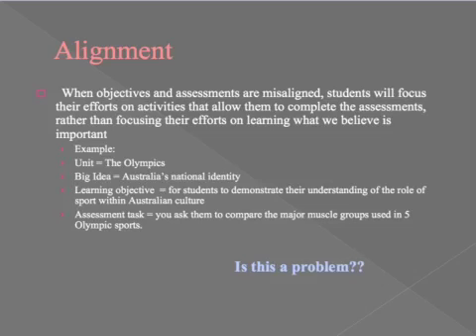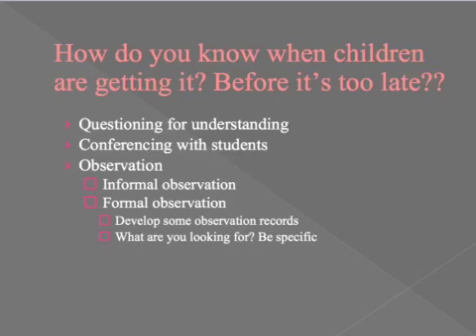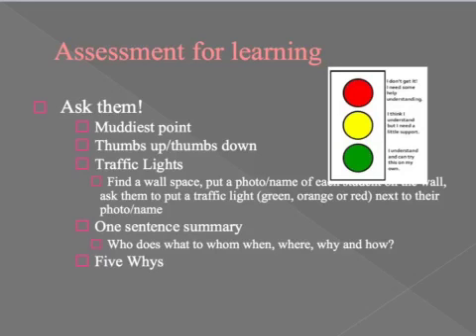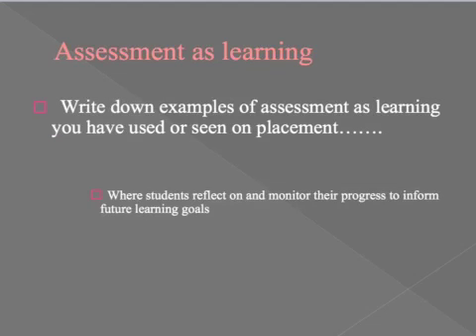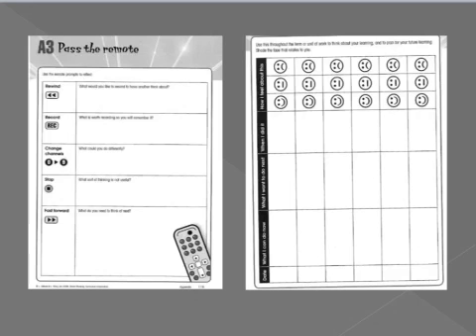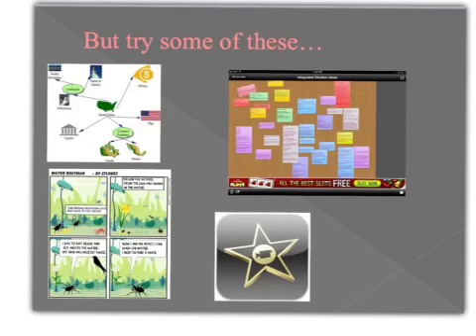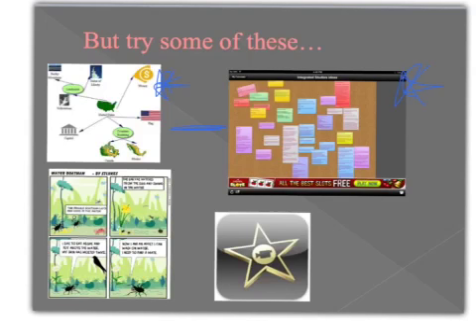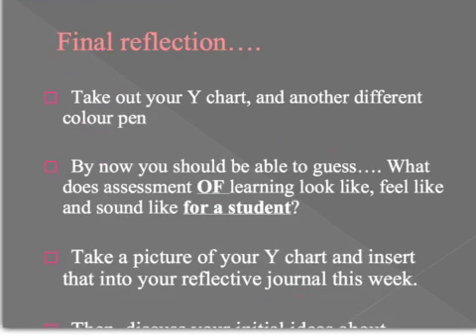Assessment - Nicky Carr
assessment lecture for Integrated Studies course